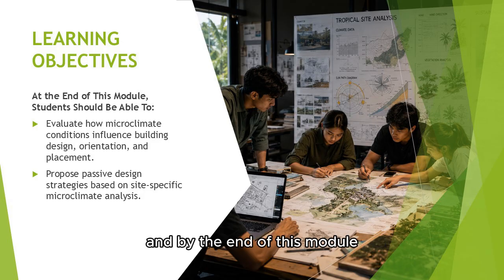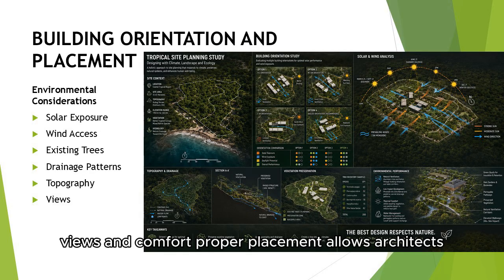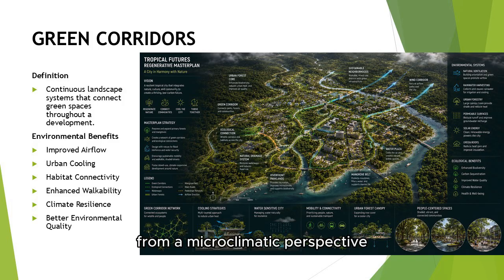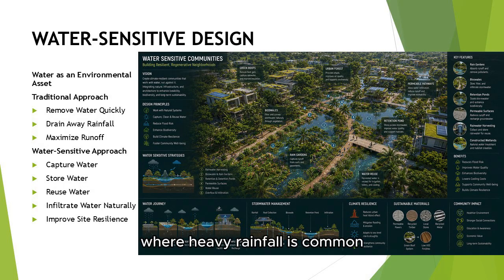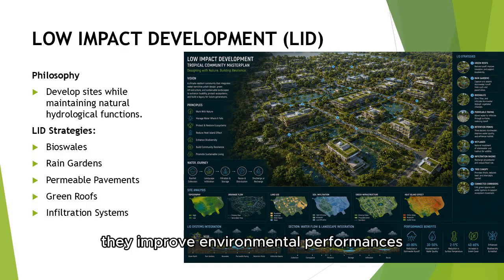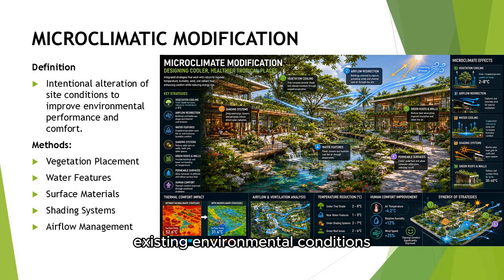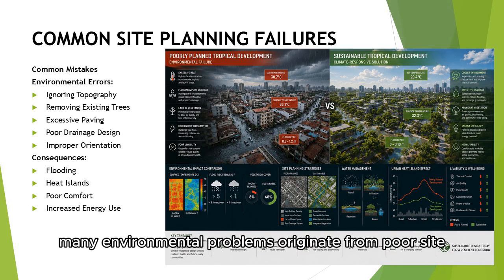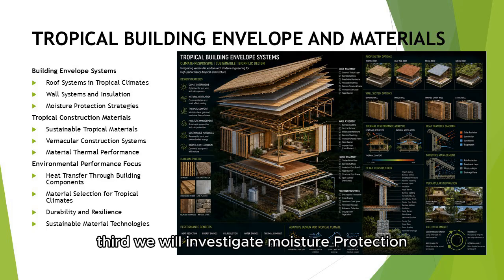Why Some Tropical Cities Stay COOL While Others Overheat? | Tropical Site Planning & Microclimate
🚀 EXPAND YOUR ARCHITECTURE SKILLS
ONLINE COURSES:

Welcome to Tropical Design Lecture 4: Tropical Site Planning and Microclimate.

In this comprehensive architecture lecture, we explore how site planning directly influences environmental performance, thermal comfort, climate resilience, and sustainability. Learn how architects analyze microclimates and use environmental design strategies to improve building placement, reduce heat gain, manage stormwater, mitigate urban heat islands, and create resilient tropical communities.

This lecture covers site-responsive design, vegetation and landscape integration, heat island mitigation, water-sensitive design, flood-responsive planning, and microclimatic modification. These concepts are essential for Architecture Students, Practicing Architects, Urban Designers, Environmental Planners, and Philippine Architecture Licensure Examination (ALE) Reviewees.

📚 TOPICS COVERED

✔ Site-Responsive Design
✔ Microclimate Analysis
✔ Building Placement and Orientation
✔ Vegetation and Landscape Integration
✔ Urban Heat Island Mitigation
✔ Cool Roofs and Cool Pavements
✔ Water-Sensitive Design
✔ Stormwater Management
✔ Rainwater Harvesting
✔ Low Impact Development (LID)
✔ Flood-Responsive Planning
✔ Flood-Resilient Communities
✔ Elevated Development Strategies
✔ Microclimatic Modification

🎓 IDEAL FOR

• Architecture Students
• Architecture Professors
• Urban Designers
• Environmental Planners
• Sustainable Design Practitioners
• ALE Reviewees
• Practicing Architects

Explore professional courses on:

• Architecture Design
• Tropical Architecture
• Building Estimation
• Sustainable Design
• Building Science
• Architectural Visualization
• Construction Technology